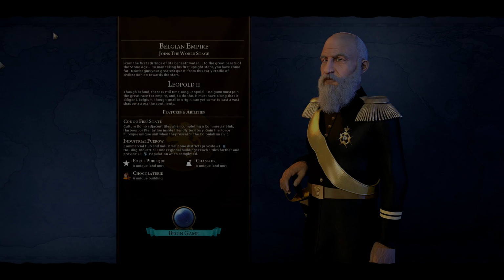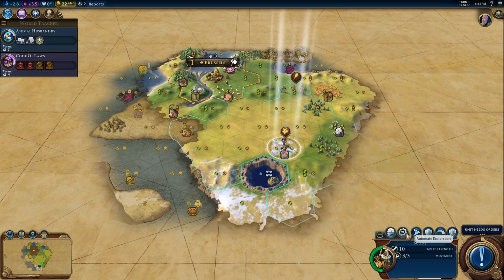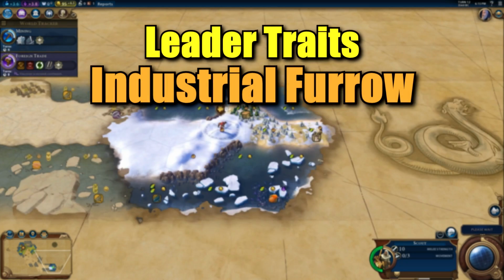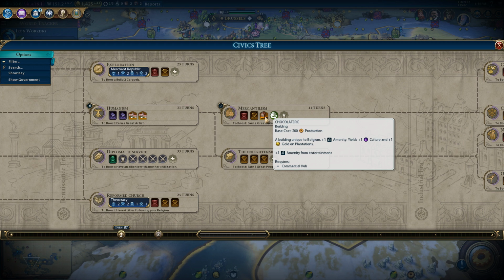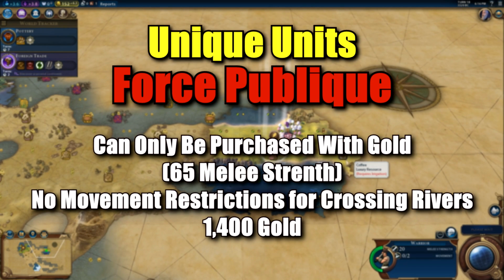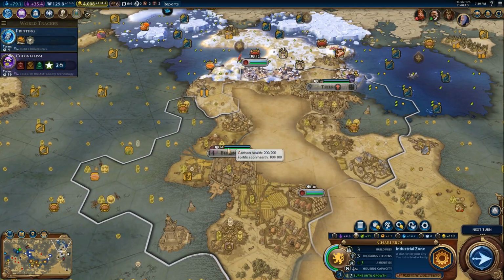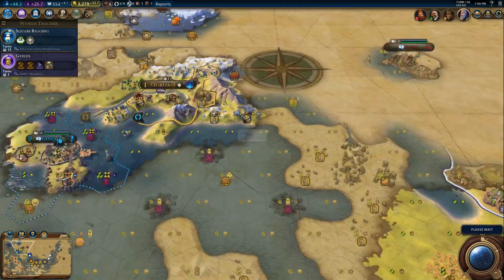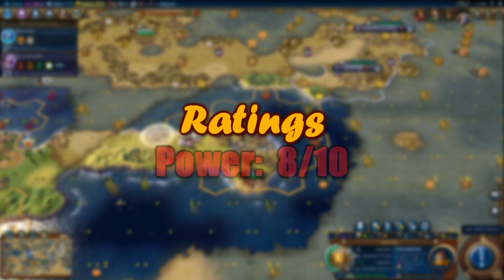CIV 6: Civilization Review/Spotlight | Belgium (Mod) Leopold II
Welcome to Civ VI civilization spotlight, featuring Belgium. A really accurate and powerful mod creating by JFD. This is the third episode of the CIV VI Spotlight playlist I hope to make. Suggestions on improvements are greatly appreciated!

Truly Abundant Resources (Standard in this game, changed it in another game I played as Canada):